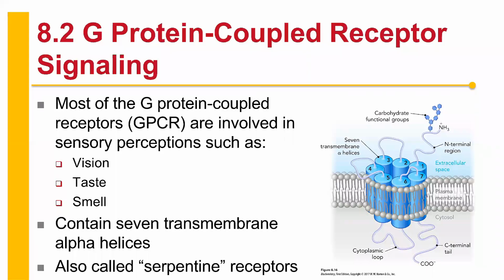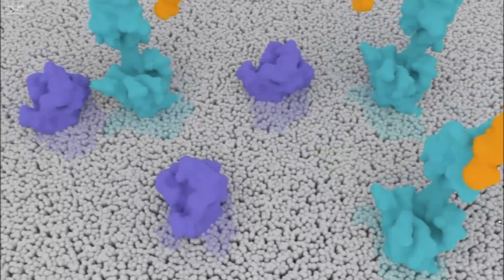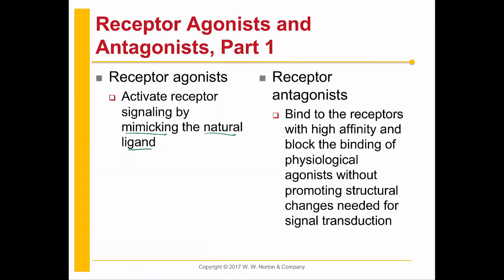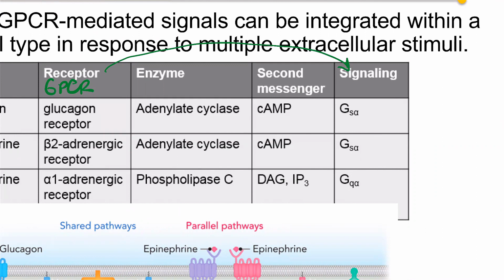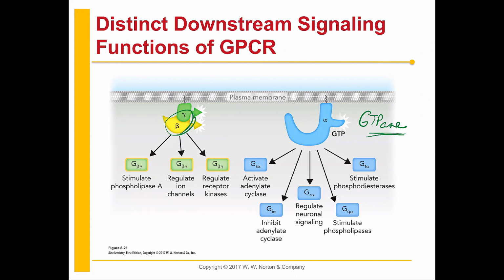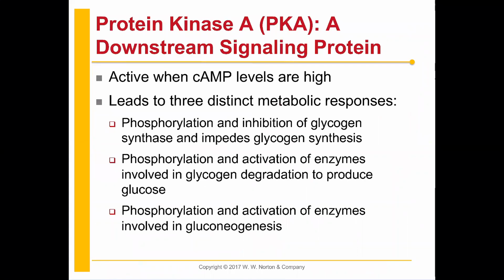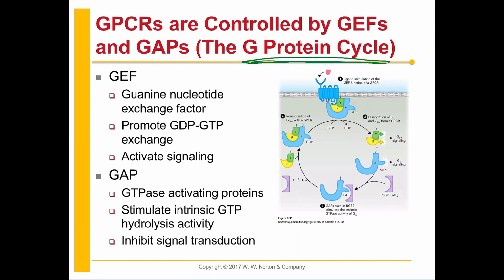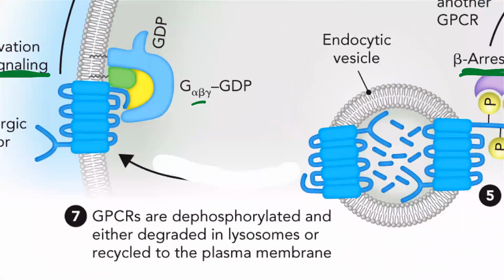Chem 435 Chapter 8 Section 2 Pre recorded Lecture